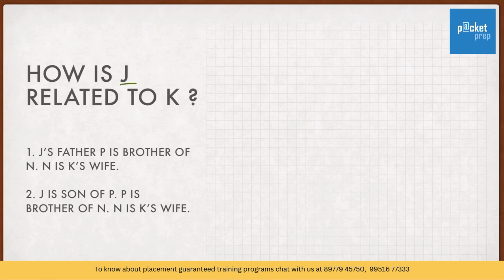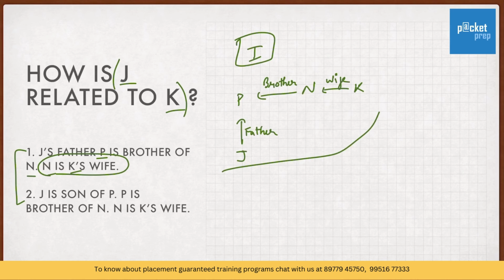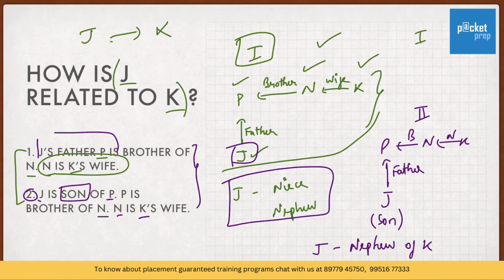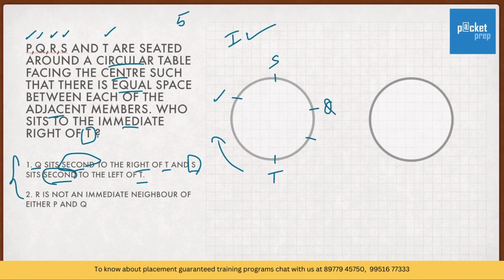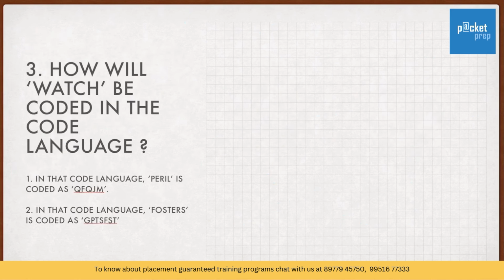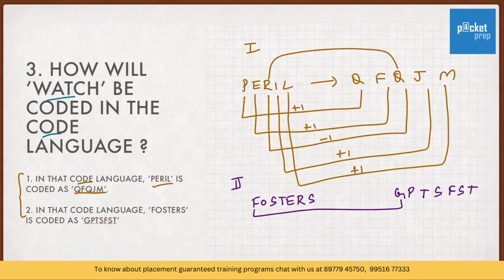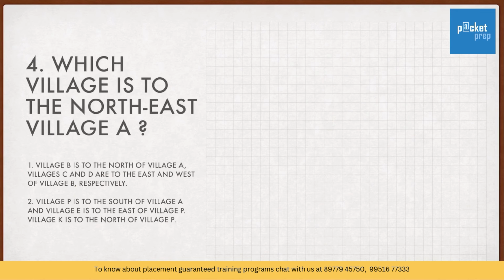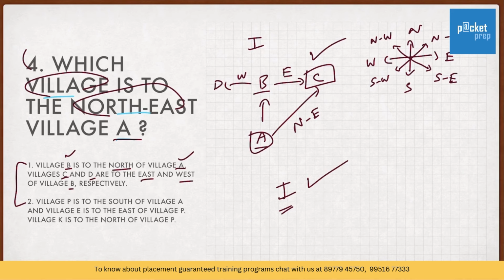Blood Relations | Coding & Decoding | Puzzles - Advanced Logical | TCS NQT